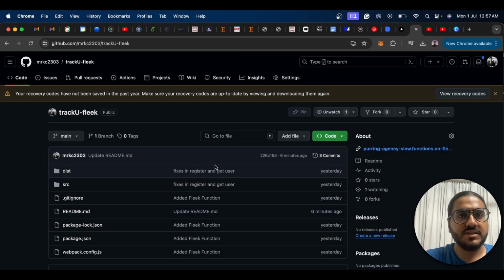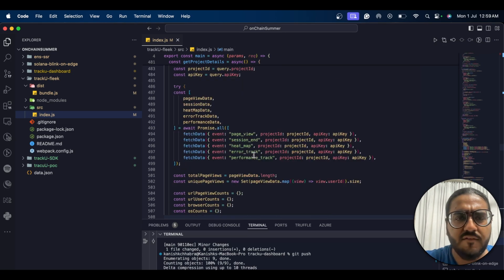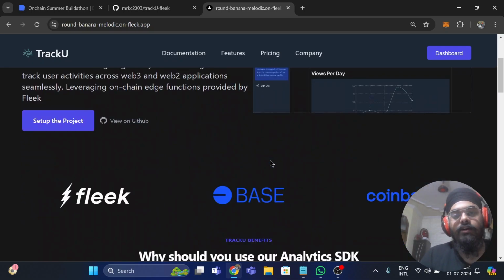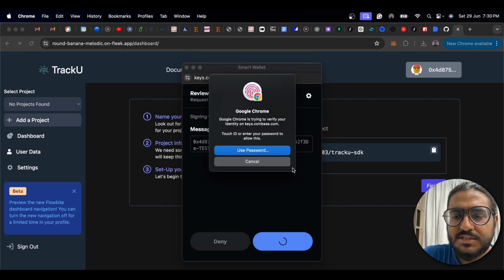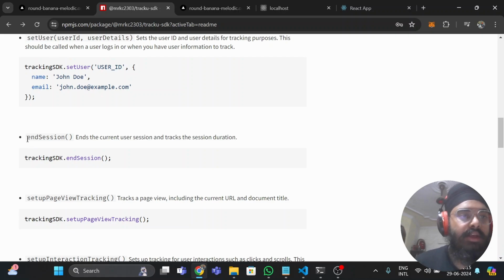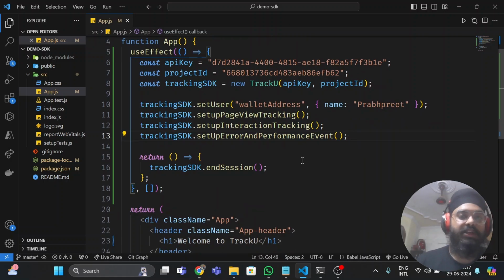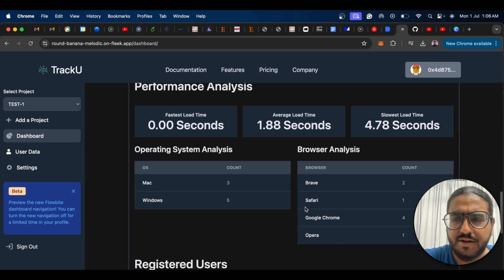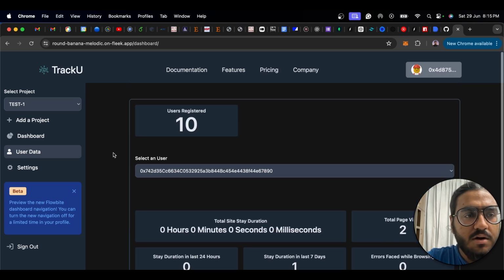TrackU - On Chain Buildathon | Fleek Network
TrackU SDK is a cutting-edge analytics tool designed to track user activities across both web3 and web2 applications seamlessly. By leveraging on-chain edge functions provided by Fleek, our SDK offers reduced latency, minimized overhead, auto-scaling capabilities, cost-effective pricing, and self-sovereignty. Our primary goal is to bridge the gap between web3 and web2 ecosystems, bringing robust benefits of web3 infrastructure to all applications.

Problem Statement:
Current analytics tools often fail to leverage the advantages of web3 infrastructure, such as decentralization, security, and scalability. Moreover, many web2 applications miss out on these benefits due to integration complexities. TrackU provides a comprehensive, easy-to-integrate solution that harnesses the best of web3 benefits for any application.

Solution Highlights:

- Seamless Integration: An easy-to-integrate SDK for web2 and web3 applications, allowing immediate tracking of user activities.
Advanced Analytics: Comprehensive tracking of user interactions and events, with real-time data processing and visualization through a user-friendly dashboard.

- Web3 Infrastructure Benefits: Reduced latency, minimized overhead, auto-scaling capabilities, and cost-effective pricing through decentralized storage.
Enhanced Security: End-to-end encryption and decentralized storage for data protection and self-sovereignty.

Benefits to Users and Platforms:

- Unified Analytics: Consolidate user activity data into a single dashboard for comprehensive insights across platforms.
- Web3 Advantages for Web2 Applications: Leverage web3 infrastructure's security, scalability, and decentralization benefits.
- Cost Efficiency: Auto-scaling features and cost-effective pricing reduce overhead costs associated with traditional analytics solutions.
Real-Time Insights: Make data-driven decisions with real-time updates and visualizations.
- Enhanced Security and Compliance: Ensure data protection and compliance with regulations effortlessly.
- Scalability: Handle millions of events per second with auto-scaling edge functions, maintaining performance during high-traffic periods.